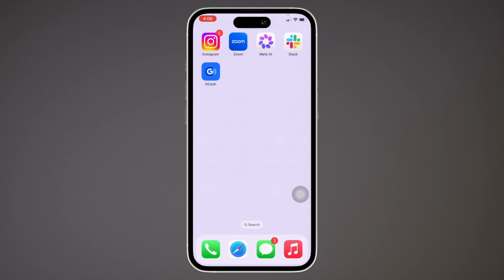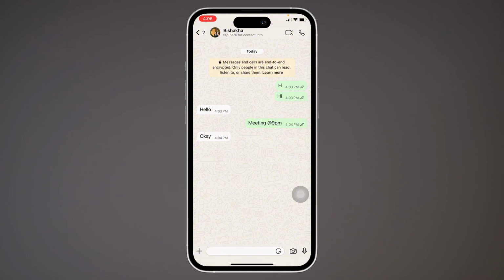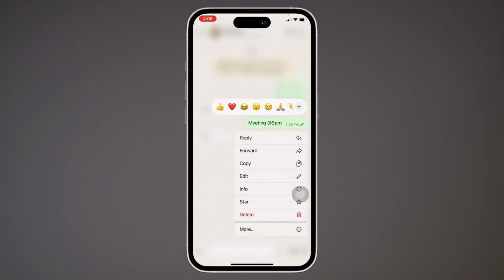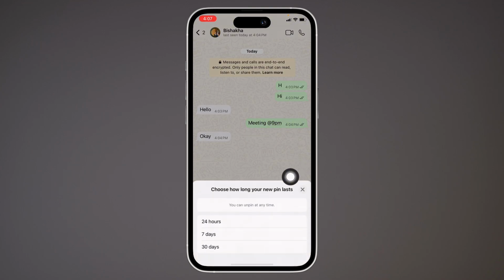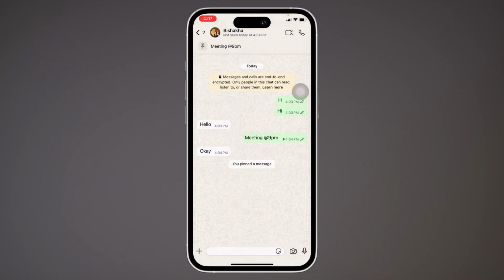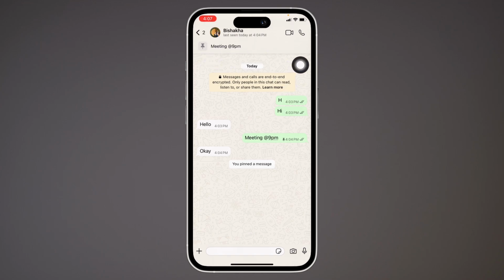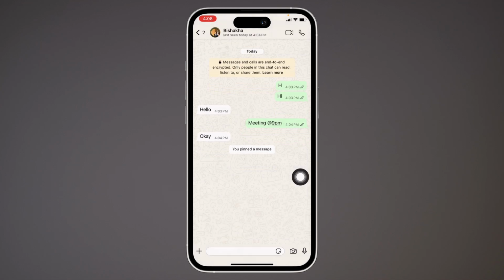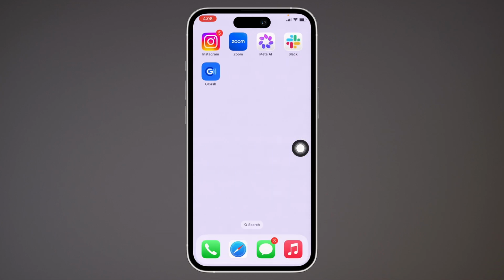How To Pin A Chat To The Top On WhatsApp On iPhone | Pin WhatsApp Messages 2026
Want to keep your most important WhatsApp conversations easily accessible? 📌📱 This step-by-step 2026 guide will show you how to pin a chat to the top on WhatsApp for iPhone, making it easier to stay connected with your favorite contacts, family members, friends, or work groups.

What You’ll Learn in This Video:
✅ How to pin a WhatsApp chat to the top on iPhone
✅ How to unpin chats when you no longer need them pinned
✅ Managing multiple pinned conversations in WhatsApp
✅ Tips for organizing your WhatsApp chats more efficiently

Whether you want quick access to important messages or simply keep your most-used conversations at the top of your chat list, this tutorial will walk you through the entire process.

📌 Chapters:
⏱ 0:00 - Introduction
⏱ 0:10 - How To Pin A Chat To The Top On WhatsApp On iPhone